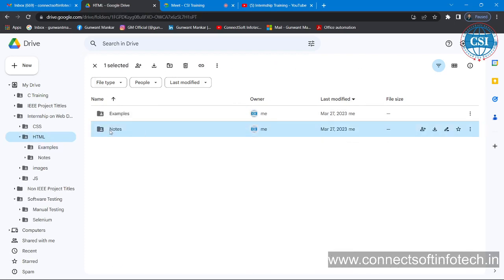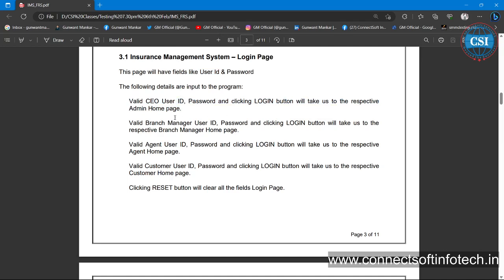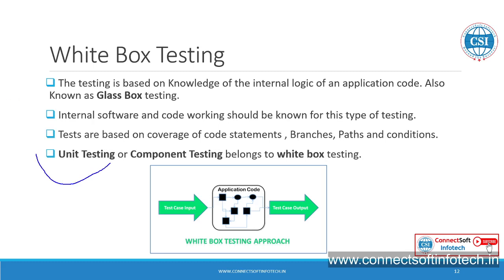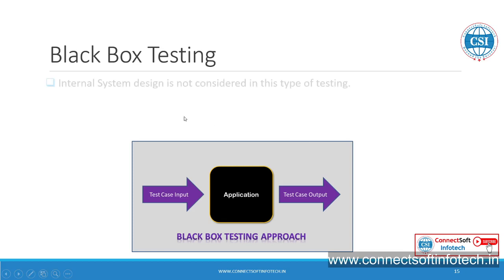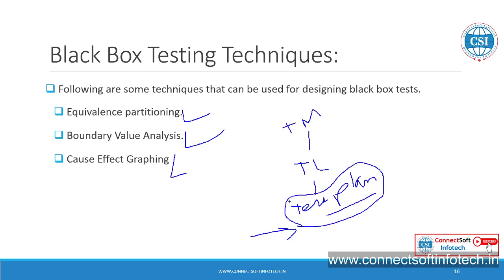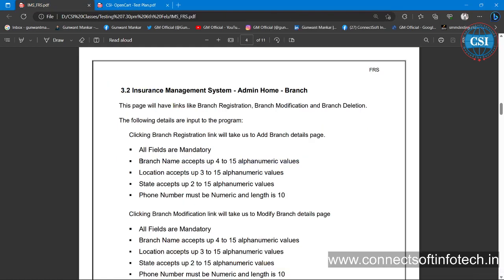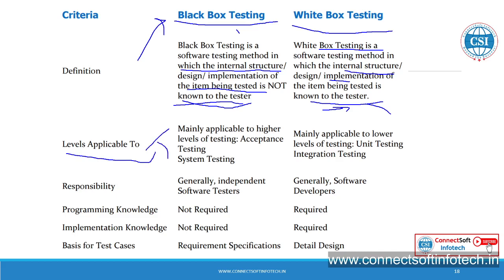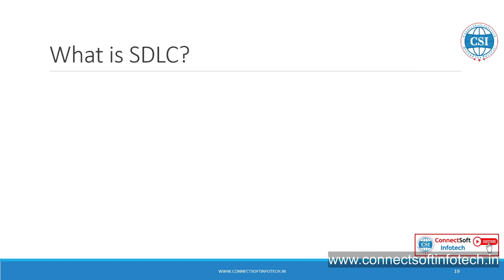Software Testing Session-4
Our Services:-
Web Development | Internship | Software Training | Final Year Projects |
Apply ONLINE for Training
Software Courses
Follow us for latest updates on